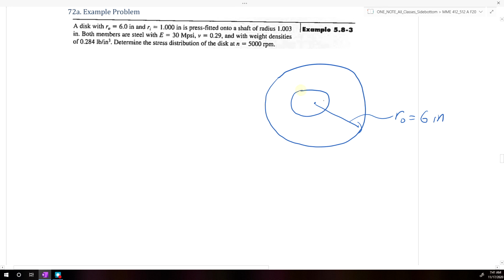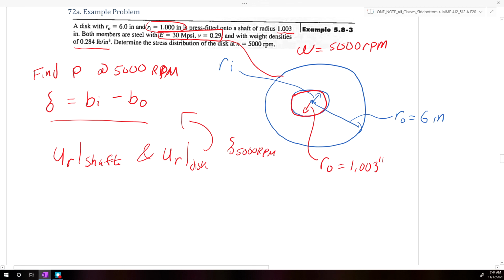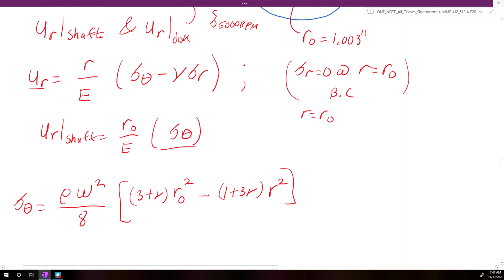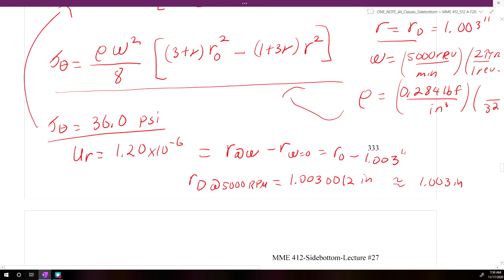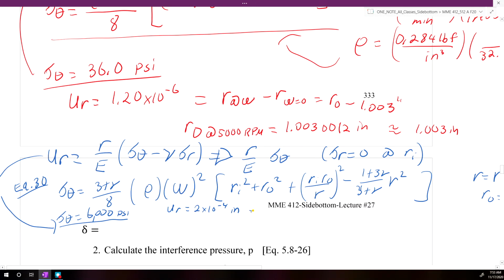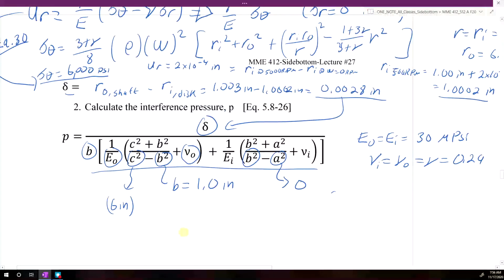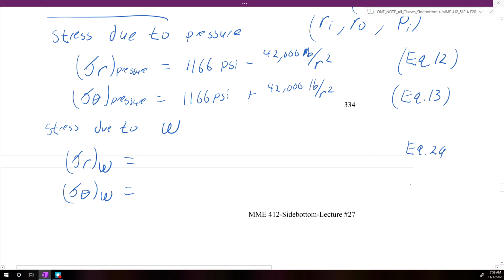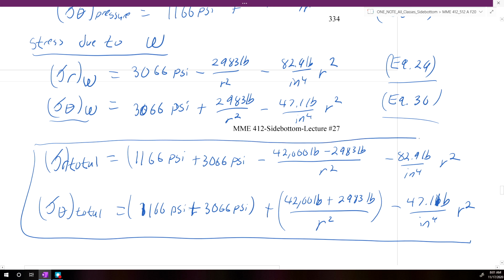MME 412_512-L27-72a Combined interference and rotational stress Example 5.8-3